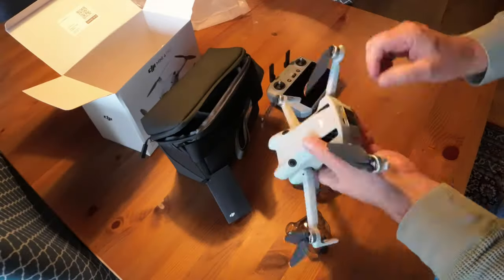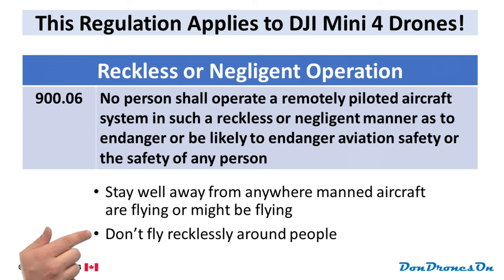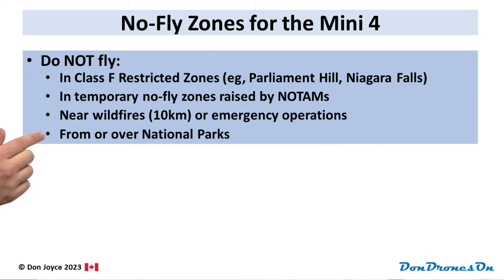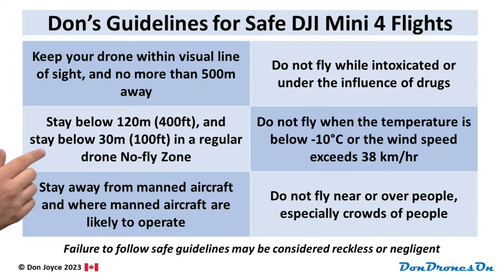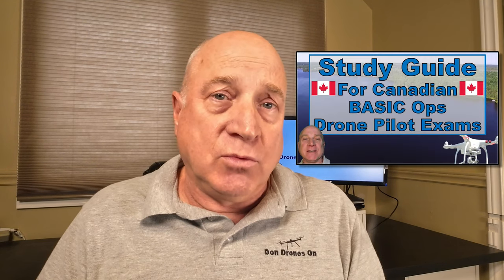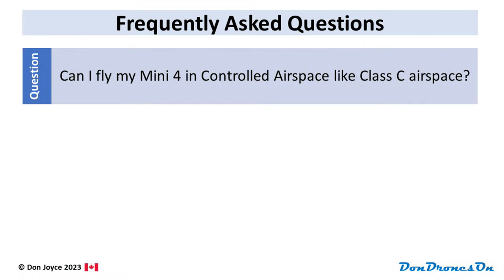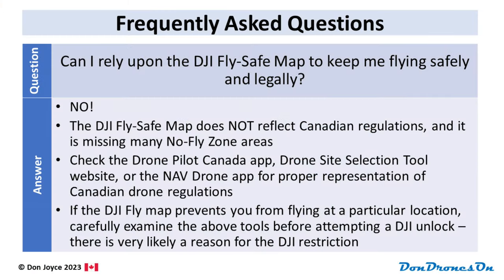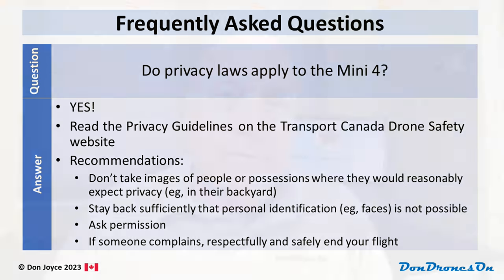DJI Mini 4 Pro: How do the Canadian Regulations Apply?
While many people think that sub250g drones 'fly under the radar', there are a surprising number of Canadian regulations you need to be aware of.  This video focuses on the DJI Mini 4 Pro and provides a complete explanation of what rules do and do not apply, provides practical guidelines for staying safe, and answers FAQs about drones under 250g.

WE-ROLL USED IN THIS VIDEO:
I have begun sharing B-Roll footage offered to me by my subscribers to help showcase their work.  I call it 'We-Roll: B-Roll with the spirit of We!".  In this video, enjoy the work of Tom "TeeCee", and check out his other productions on his YouTube channel
I'm ready for more!!!

DRONES AND ACCESSORIES I RECOMMEND:
DJI Mini 4 Pro Fly More Combo with RC2

CAMERAS AND FILMING ACCESSORIES I RECOMMEND:
Insta360 X3 360-degree camera
DJI Action 3 camera
DJI Osmo Mobile 6 gimbal
DJI Mic wireless microphone
Blue Yeti microphone
Maono PM461 desktop microphone
Maono AU-A04H boom microphone

VIDEO EDITING AND CREATION ELEMENTS I RECOMMEND:
Video editor:  Cyberlink PowerDirector